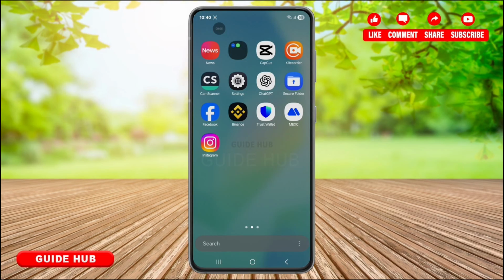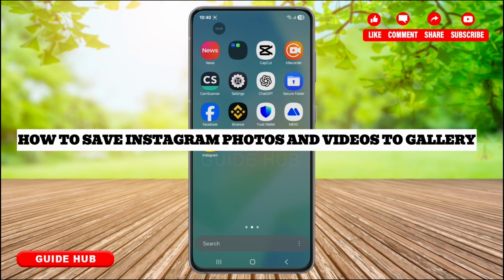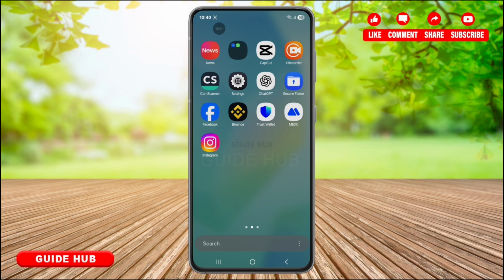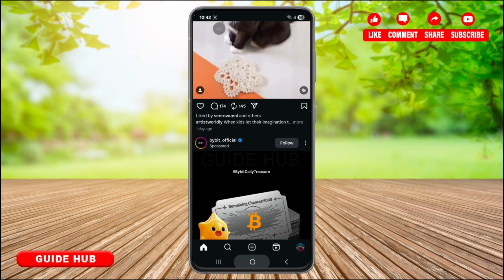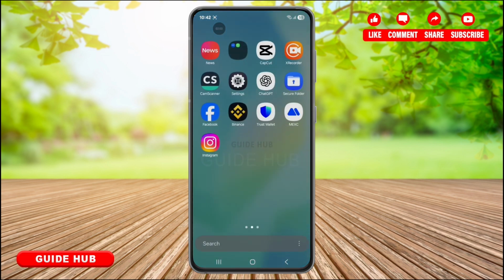Save Instagram Videos And Photos To Gallery | Download Instagram Reels And Pictures On Phone 2025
"Save Instagram Videos And Photos To Gallery | Download Instagram Reels And Pictures On Phone 2025" - A Tutorial Video by Guide Hub.

This step-by-step guide shows you the safest and easiest ways to do it. We’ll walk you through using Instagram’s built-in save option, downloading media through third-party tools, and making sure your files are stored in your gallery.